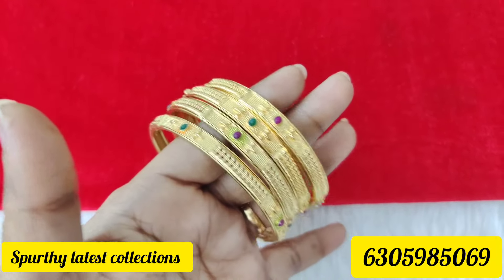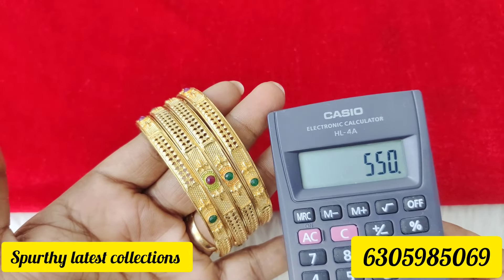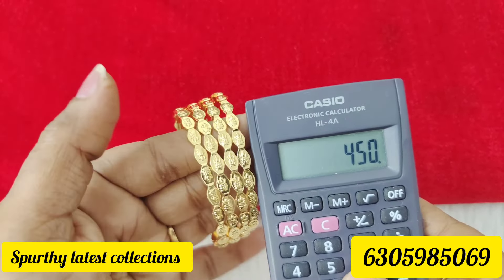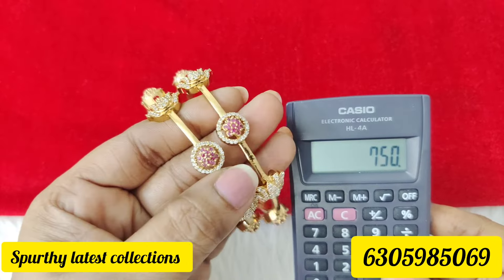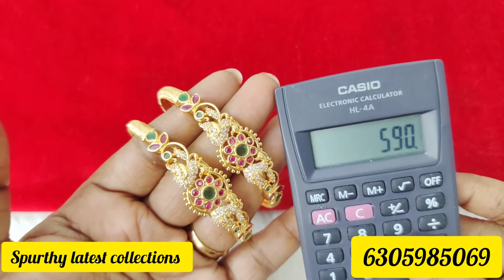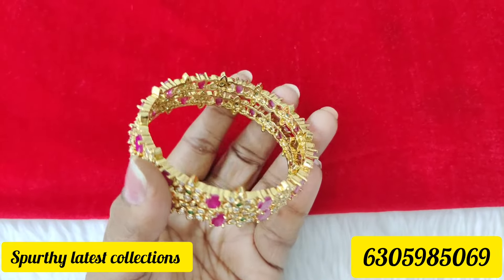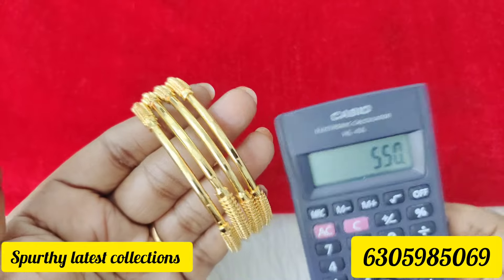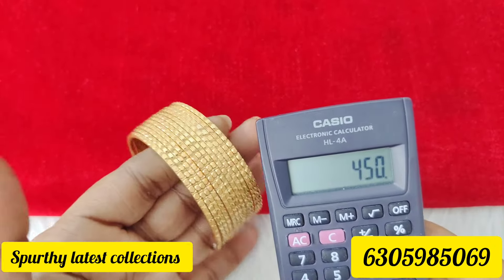గోల్డ్ లుక్ బ్యాంగిల్స్ క్లియరెన్స్ సేల్ 6305985069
spurthy latest collections
Mukkapati Venkata lakshmi
phone pay or Google pay

7 working days delivery time mam

Unboxing vedio must for any damages

Second channel name
Spurthy exclusive earrings

watsapp update must